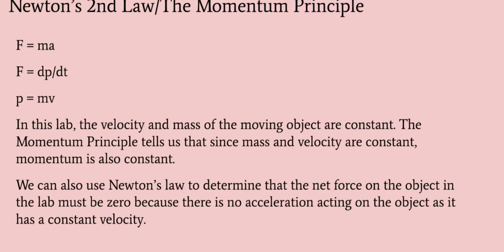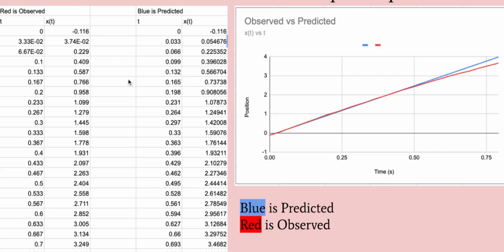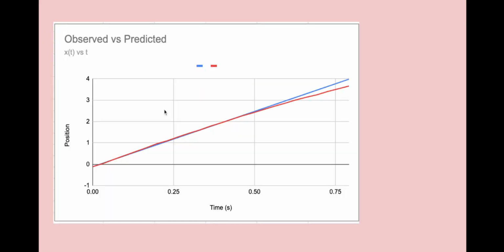Kaylee Burt - Lab Report #1